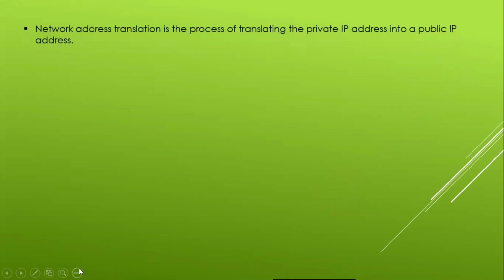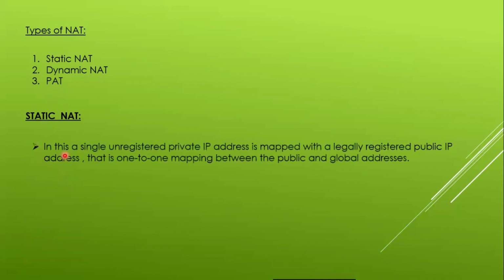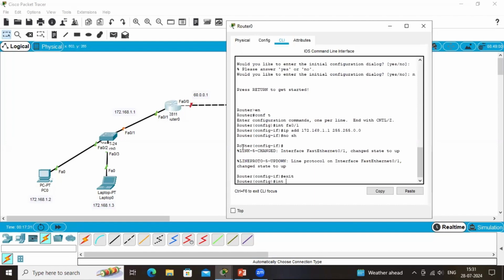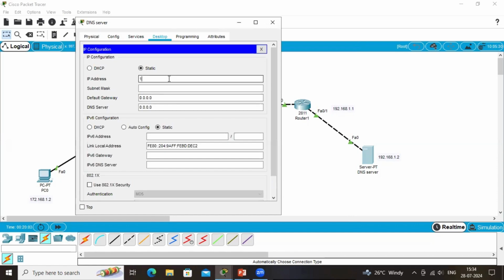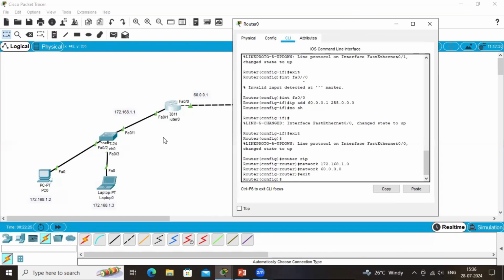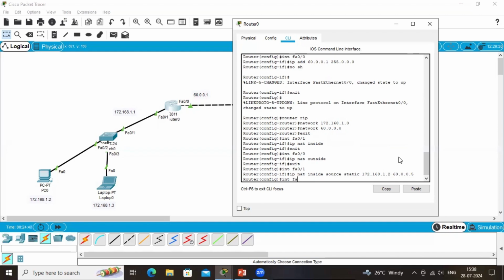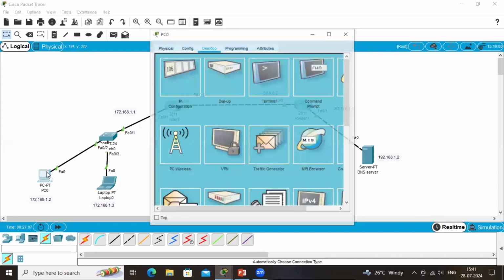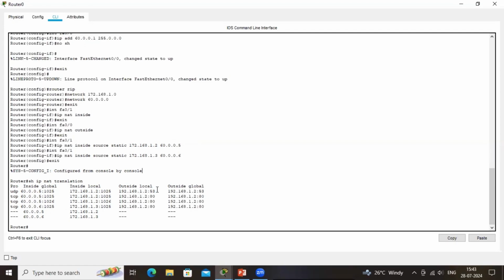STATIC NAT( NETWORK ADDRESS TRANSLATION)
hello viewers .